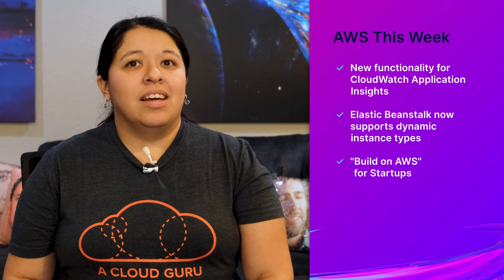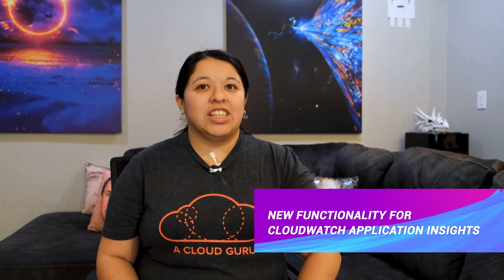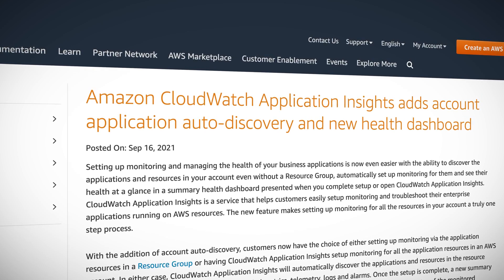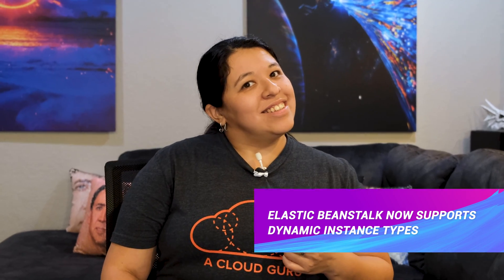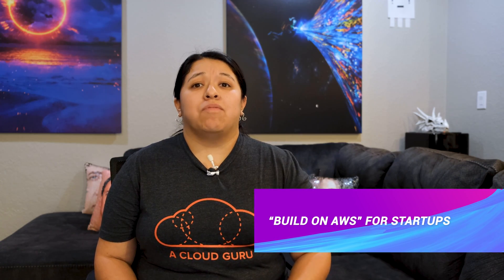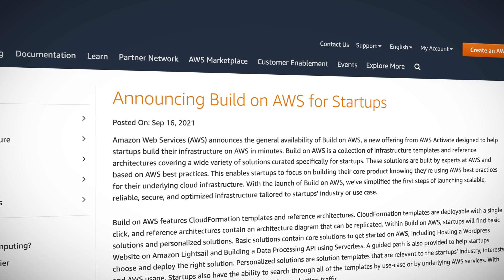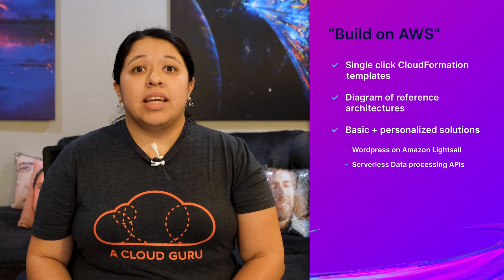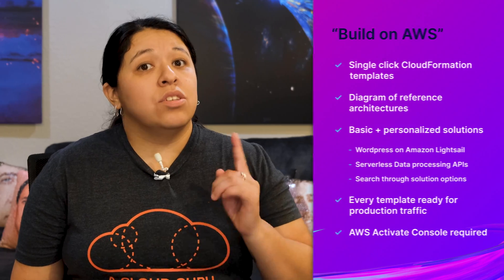AWS This Week: Elastic Beanstalk gets dynamic instance types, Build on AWS for startups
Jess Alvarez is here with your AWS news! This week, CloudWatch Application Insights gets new functionality and health dashboard and Elastic Beanstalk now supports dynamic instance types. Also, introducing "Build on AWS", a new offering from AWS Activate, helping startups get their environment deployed on AWS with pre-built CloudFormation templates and tailored solutions that meet AWS best practices.

Introduction (0:00)
New functionality for CloudWatch Application Insights (0:42)
Elastic Beanstalk now supports dynamic instance types (1:15)
Introducing “Build on AWS” for startups (1:46)

We have our AWS Certified SysOps Administrator Associate Exam Question Walkthrough livestream coming up - register for the event and you'll receive a free 7-day ACG plan

Check us out on Facebook & Twitter!

- Amazon CloudWatch Application Insights adds account application auto-discovery and new health dashboard
- Mastering the AWS Well-Architected Framework course by Mark Nunnikhoven on ACG